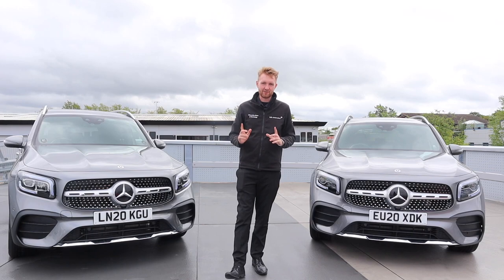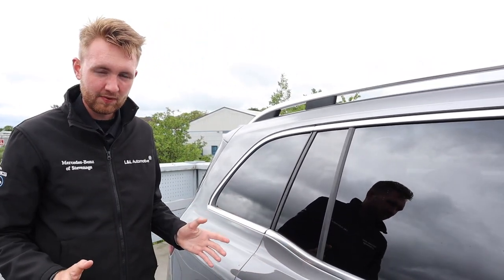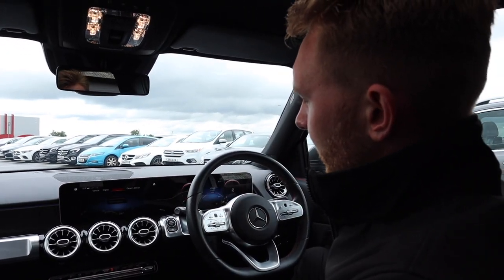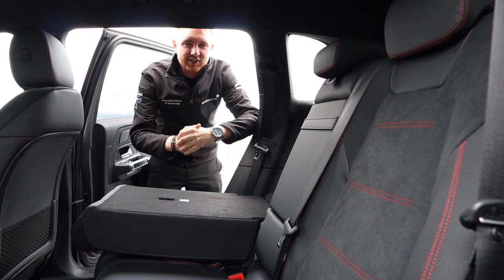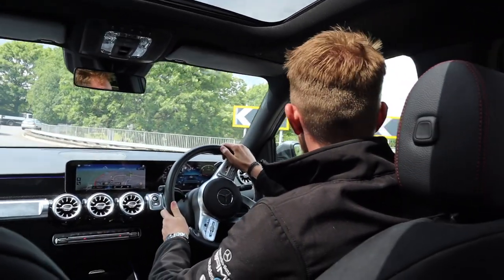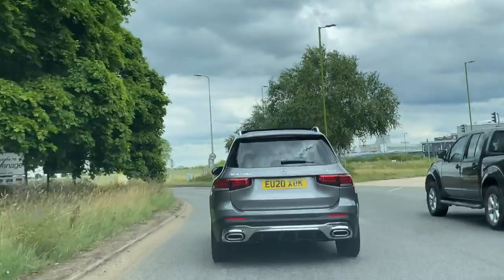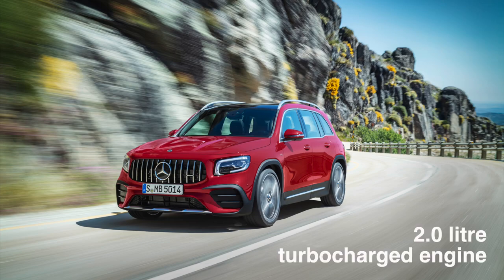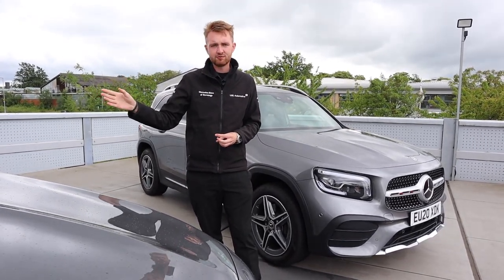Mercedes GLB 220d - Compact SUV 2020 (Review)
Take a look at the brand new Mercedes GLB 220d - the 2020 Compact SUV.
Ken, the star expert at Mercedes Benz Hertfordshire, talks you through its features and all the information you need to know about the brand new Mercedes GLB (5 seater and 7 seater).

I filmed and edited this video for Mercedes Benz Hertfordshire. You can visit their website at: